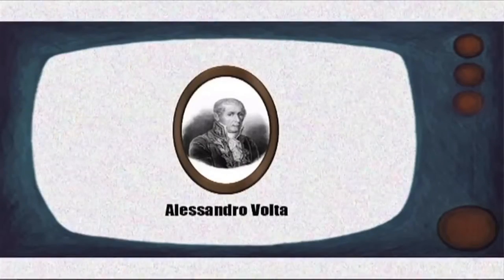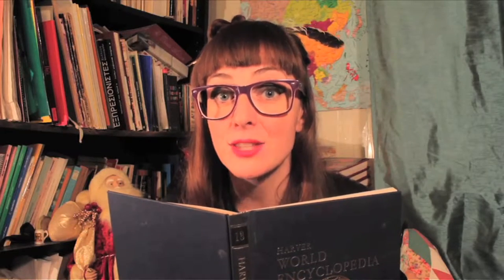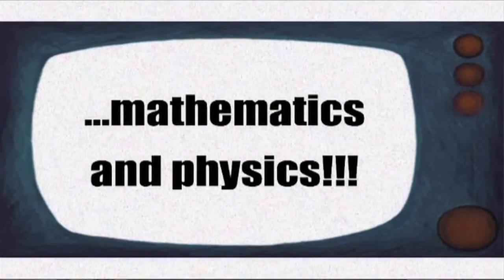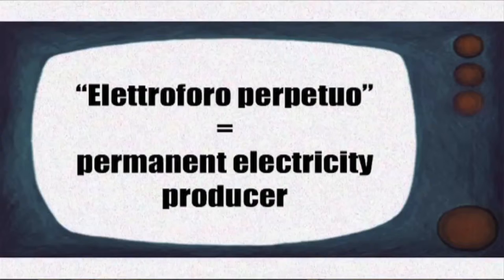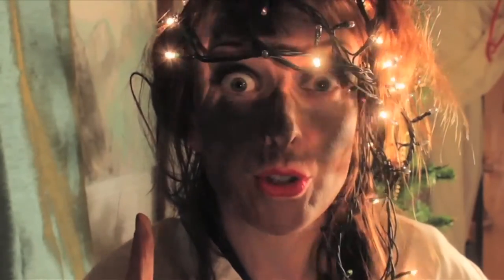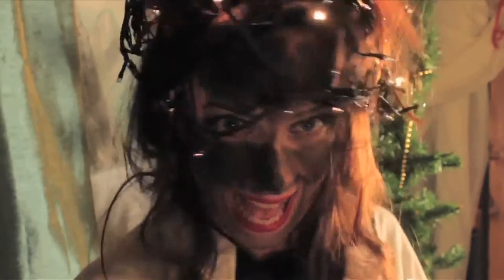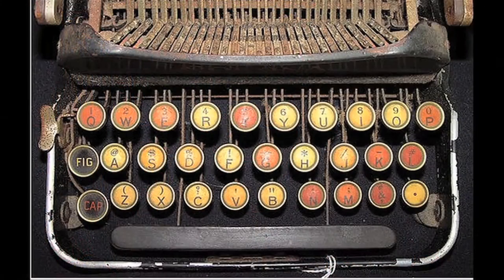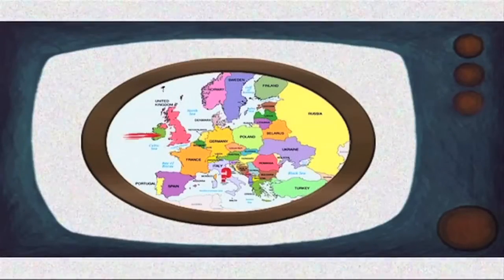THE ELECTROPHORUS HD